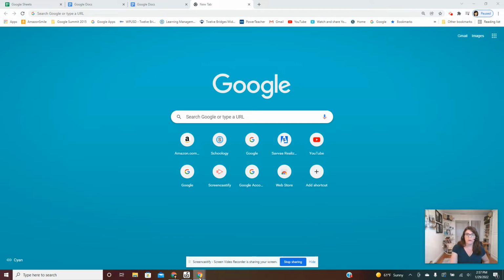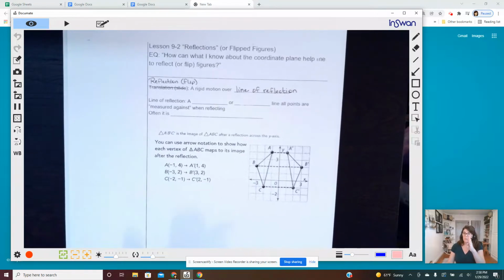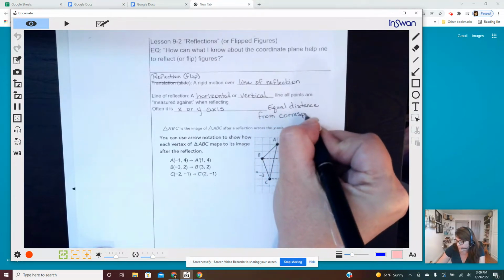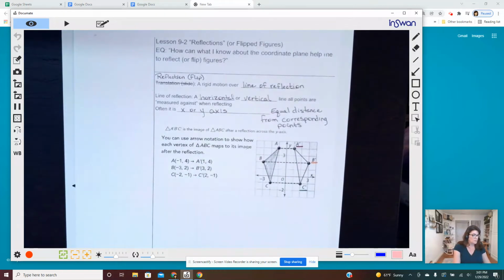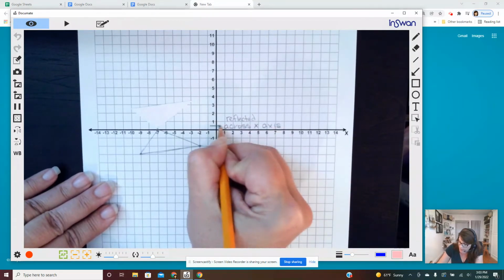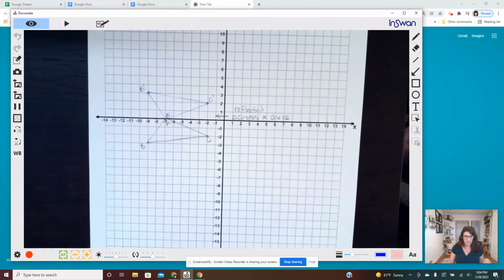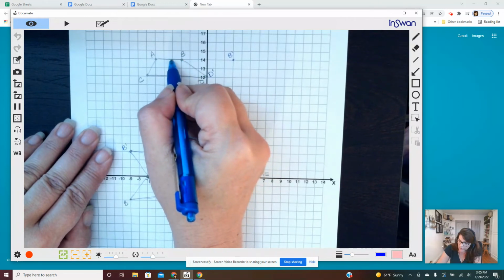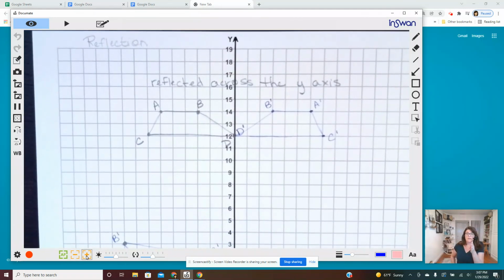Reflections (flip transformations) (9-2) GA